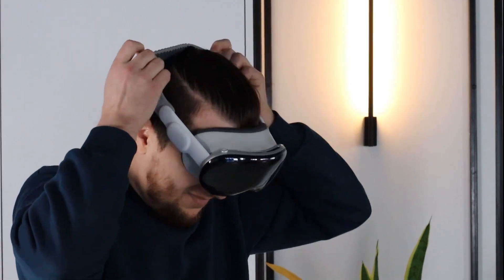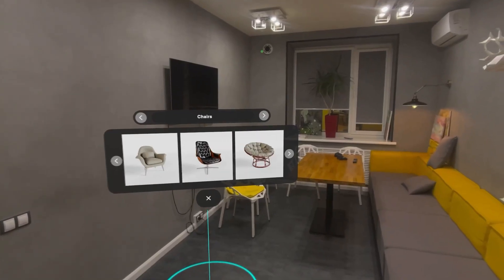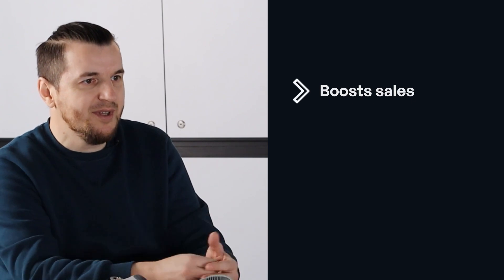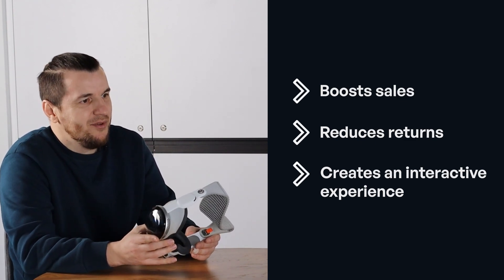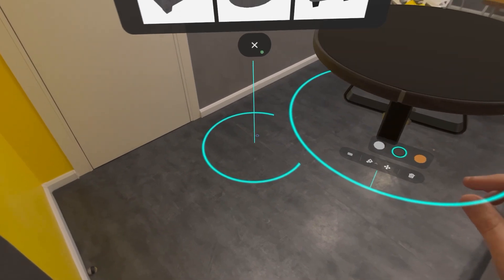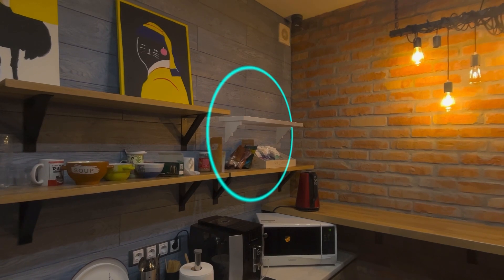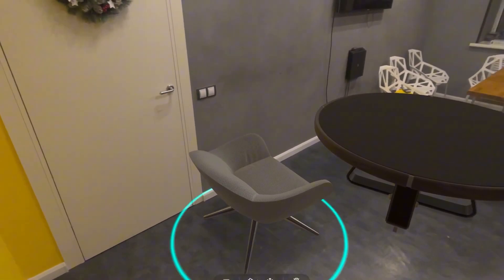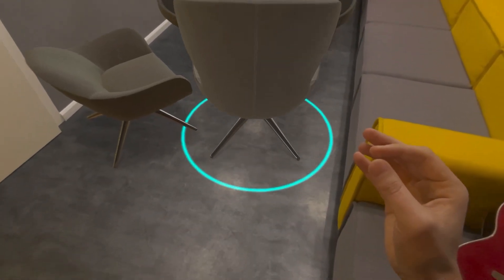Transform Your Home with AR Interior Design | Apple Vision Pro Virtual Furniture App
Discover how to visualize your dream interior easily with our innovative XR interior design app, built for Apple Vision Pro.

Using augmented reality, this virtual furniture app lets you select, customize, and preview realistic 3D furniture directly in your own space. Through XR technology, you can explore adaptive furniture layouts, experiment with customizable colors, and experience lifelike textures. This app is perfect for homeowners, interior designers, and decor enthusiasts looking for an intuitive and immersive spatial planning experience.

Timecodes:
00:00 - Intro
00:18 - Why is it great for business?
00:44 - About project
01:21 - Transform your real estate tours or design presentations